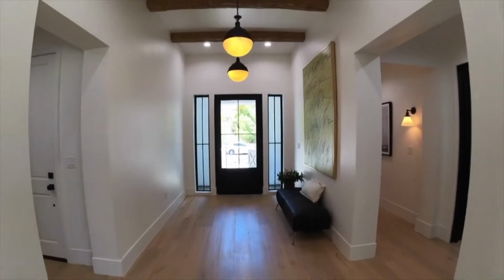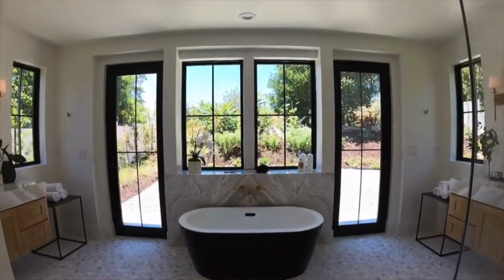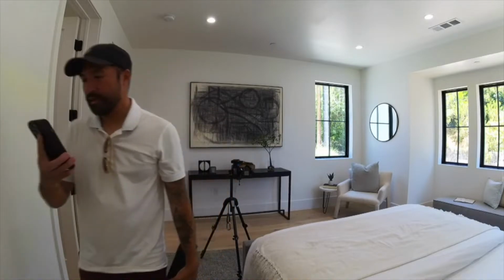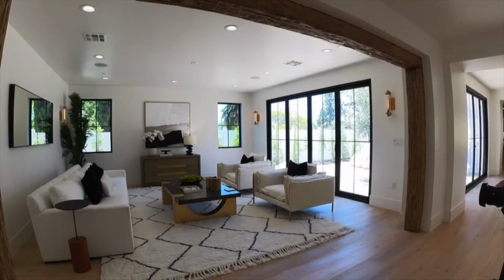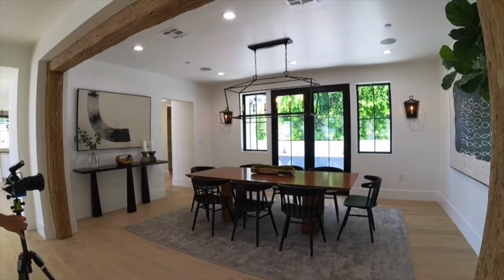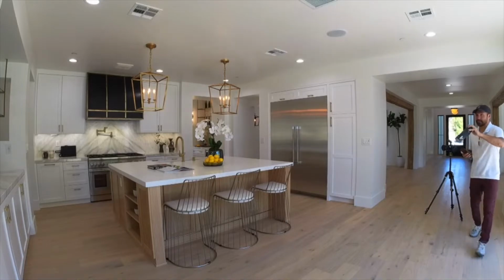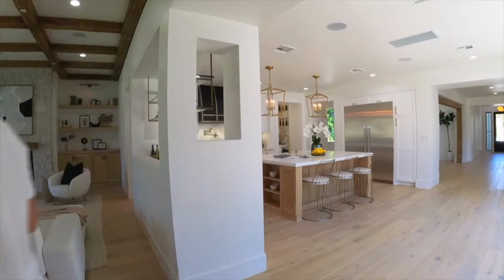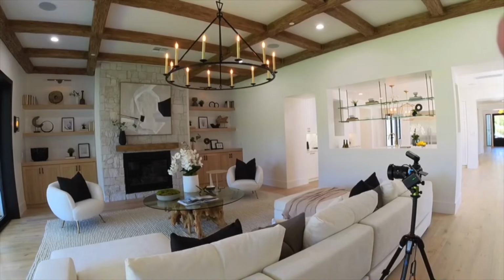Photographing for a designer Behind the scenes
Tips on how to photograph for a designer.
Photo by @iconsmktg 🚁🎥📸 if you need PHOTOS|VIDEO|3D TOURS ☎️ US. We offer Free Drone Tours.